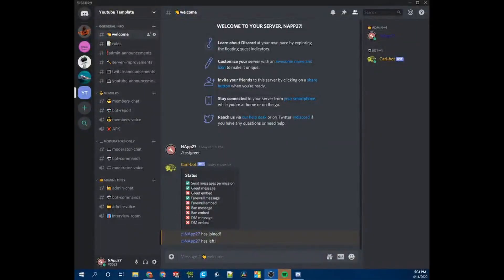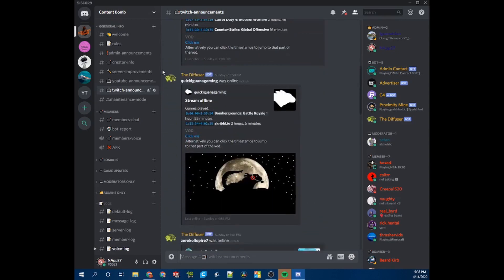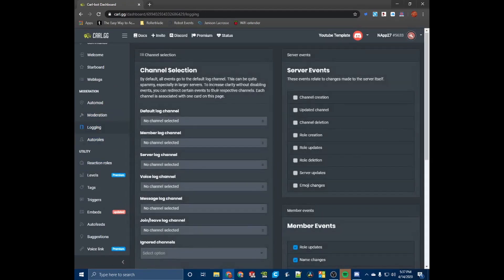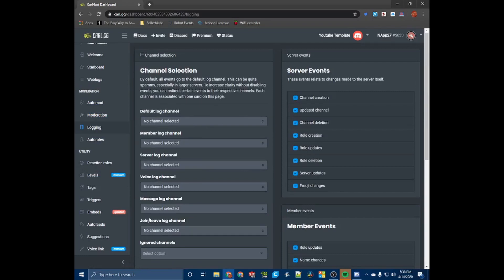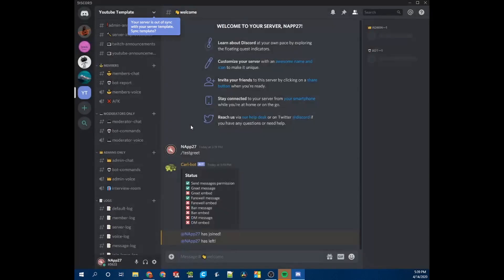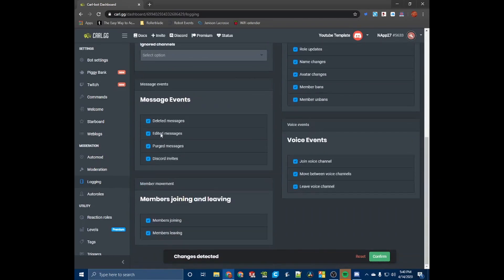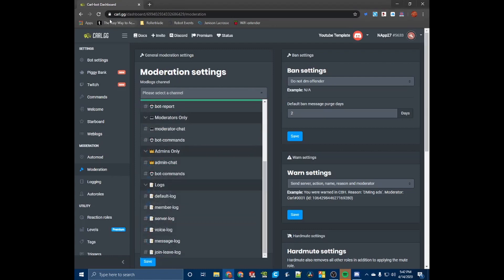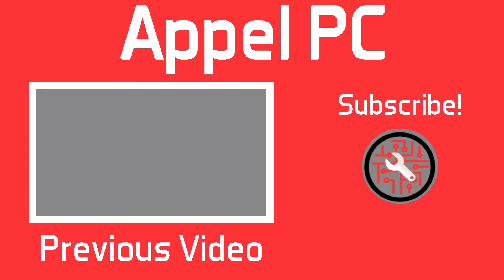Setup Logging on your Discord Server! (using Carl-Bot)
Welcome to Appel PC!